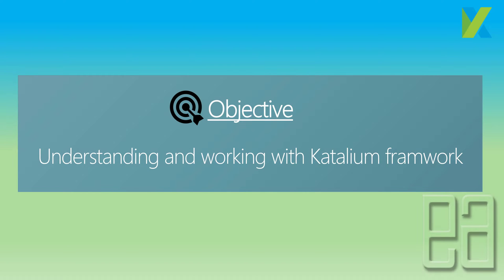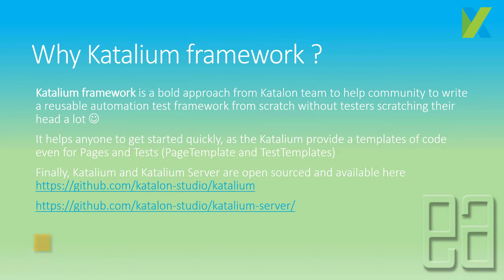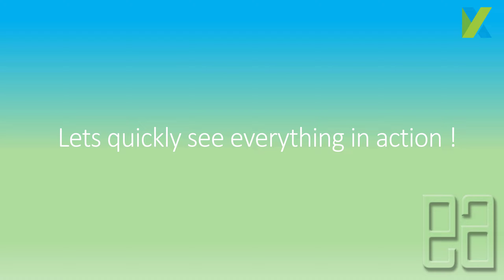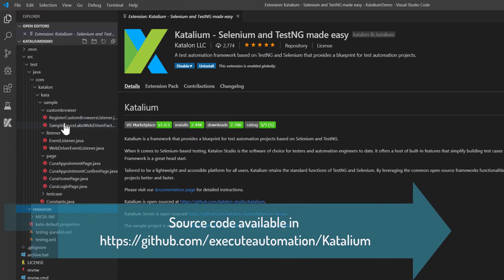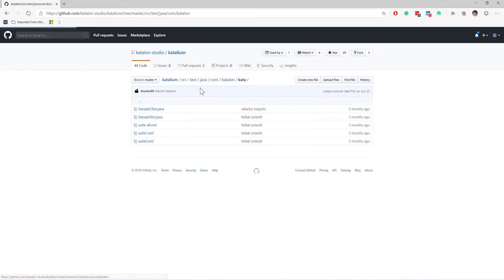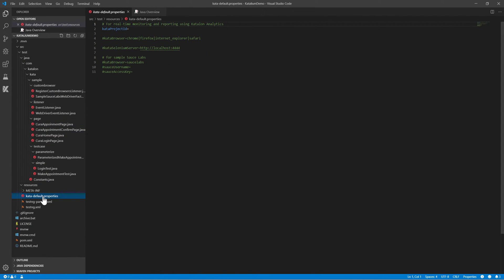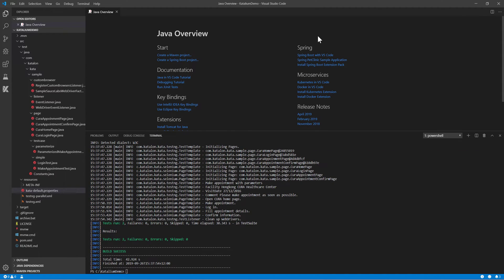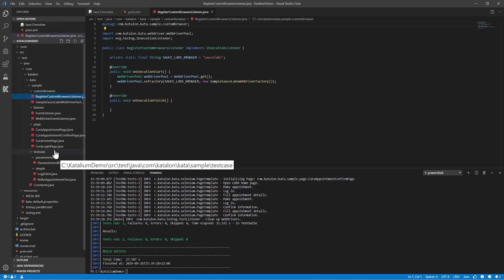Introduction to Katalium framework (a Katalon + Selenium blueprint test automation framework)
In this video, we will discuss an Introduction to Katalium framework, which is a Katalon + Selenium template framework or blueprint test automation framework developed by Katalon team.

Katalium is 100% open-source which include
1. Katalium framework
2. Katalium server
3. Katalium plugin for VS Code/IntelliJ IDE

Katalium
Katalium is a framework that provides a blueprint for test automation projects based on TestNG and Selenium.
When it comes to Selenium-based testing, Katalon Studio is the software of choice for testers and automation engineers to date. It offers a host of built-in features that simplify building test cases for users. However, for users who still need to work with TestNG and Selenium, Katalium Framework is a great head start.

This is the first-ever video on Katalium framework support on internet